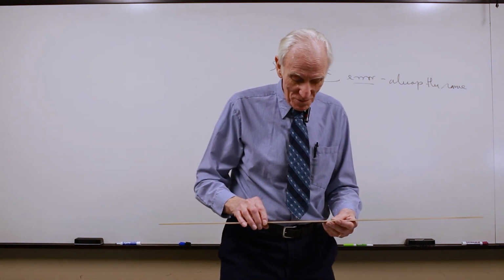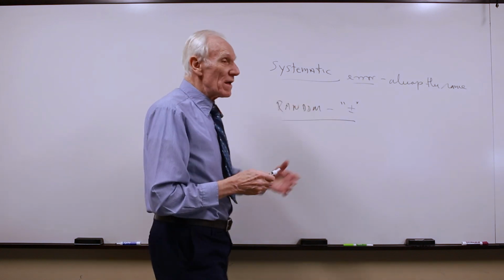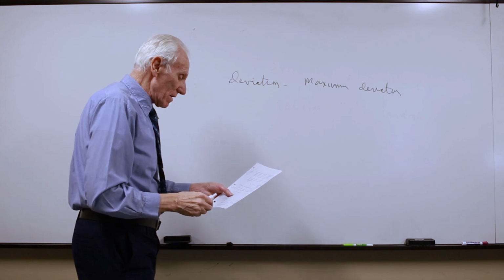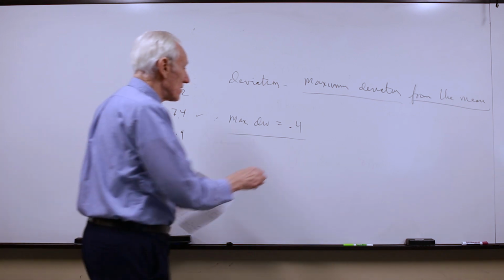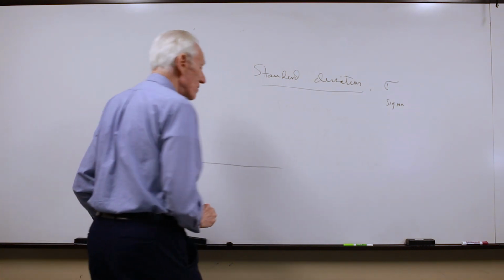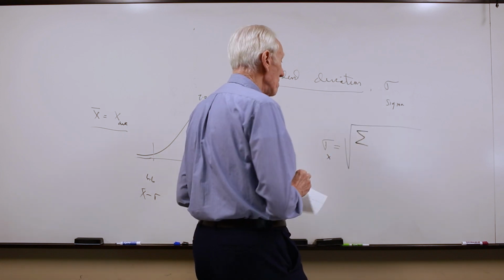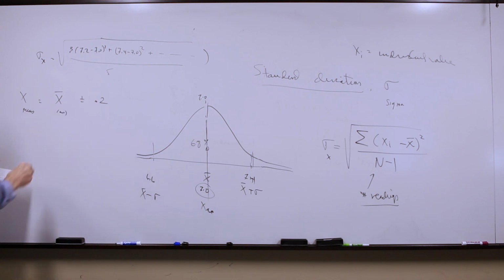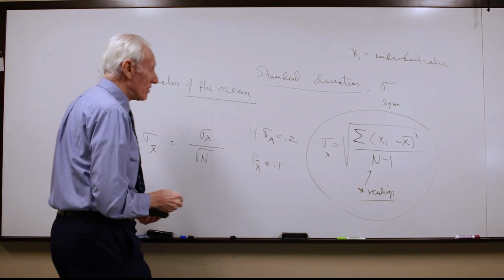Physics Lab: Error Analysis - Introduction and Standard Deviation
0:00 Introduction
0:53 What error means
1:18 Systematic error
4:33 Random error
6:10 Random error and average
8:20 Deviation
12:18 Standard deviation of the distribution
19:23 Standard deviation of the mean